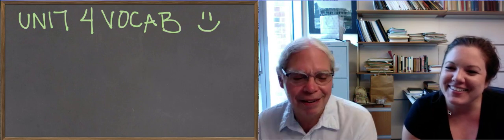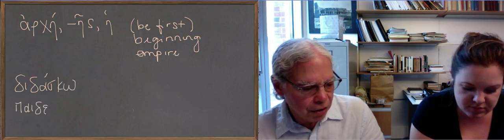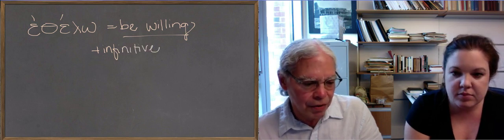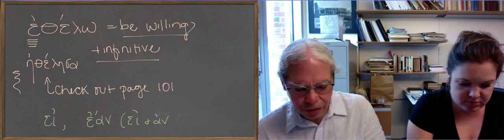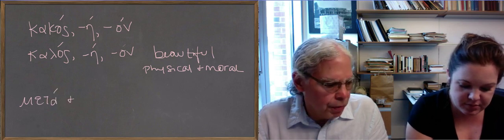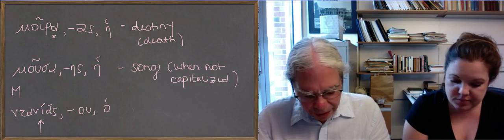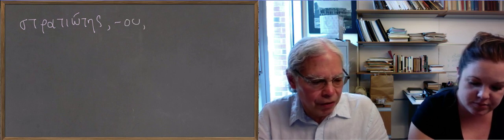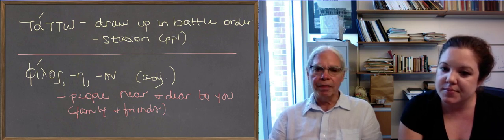Learn Ancient Greek | 22. Unit 4: Vocabulary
Another fun discussion on the Ancient Greek vocabulary introduced in Unit 4. The vocabulary list is on pages 99–100 in the Hansen & Quinn textbook, with further notes on pages 100–104.